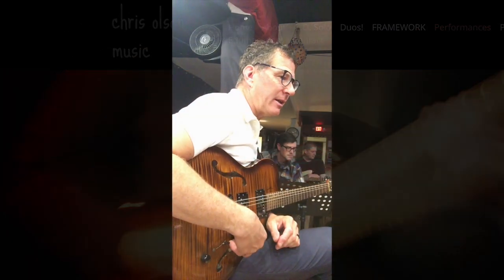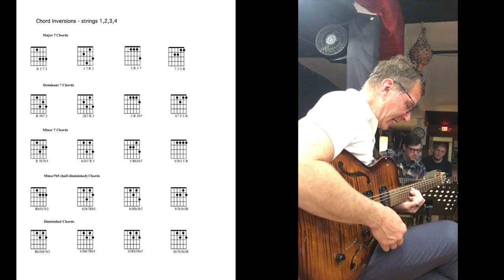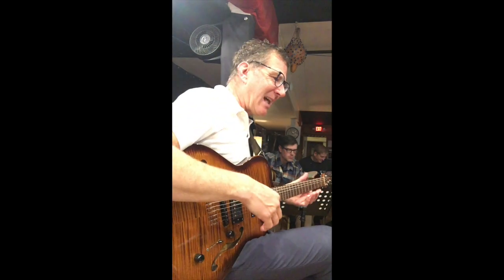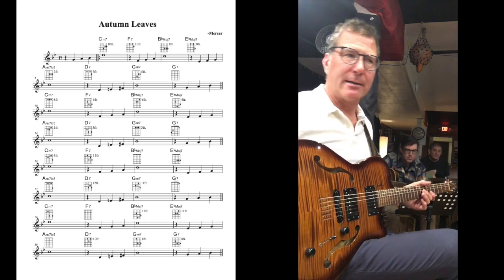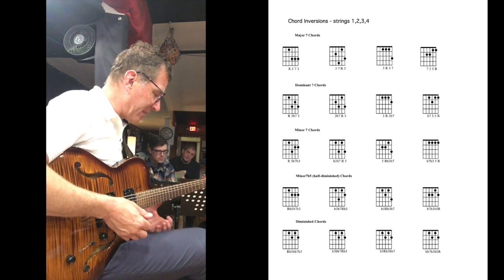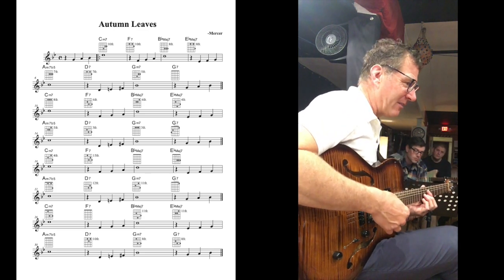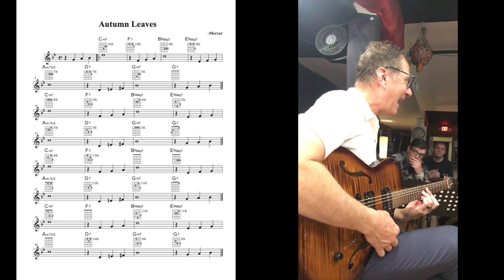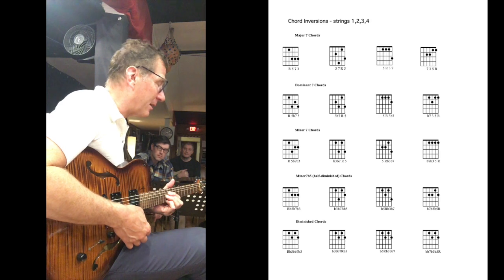Chord Inversions!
During a North Star Jazz Workshop master class Chris demonstrates inversions of several qualities of 7th chords, using those inversions to create good voice-leading over common chord progressions.